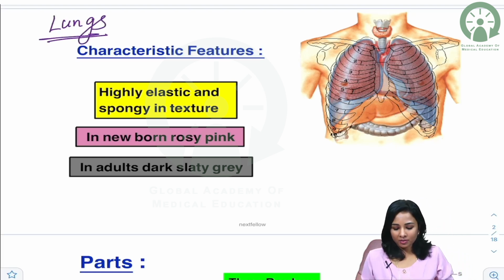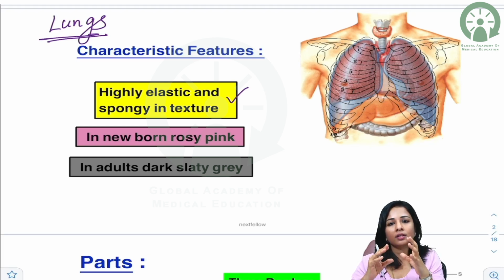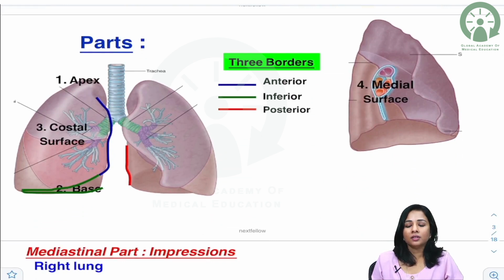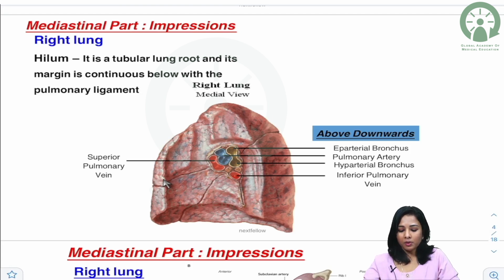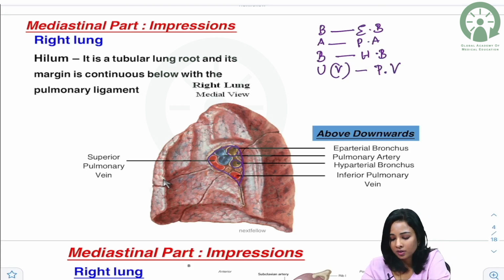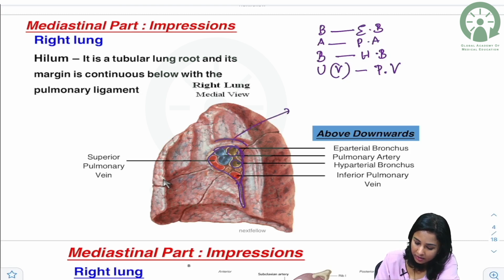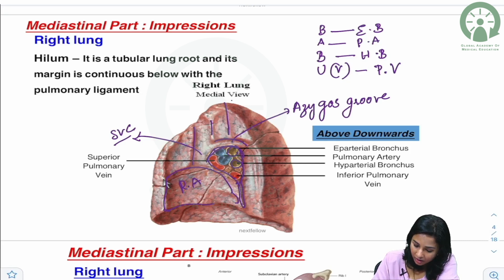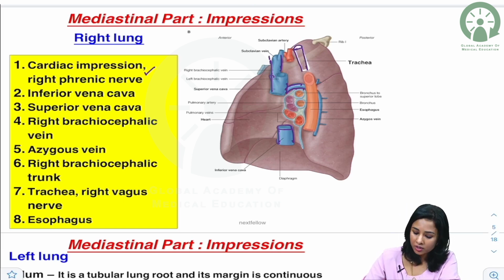Lungs & BP Segements I Dr. Rajitha Vanga I GAMEPGAPP